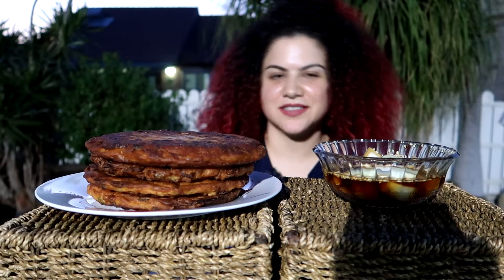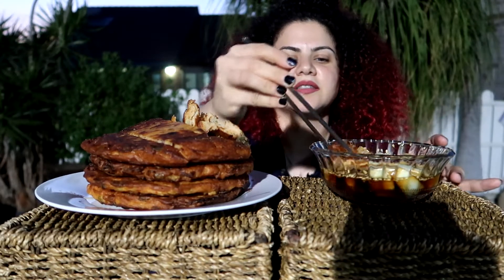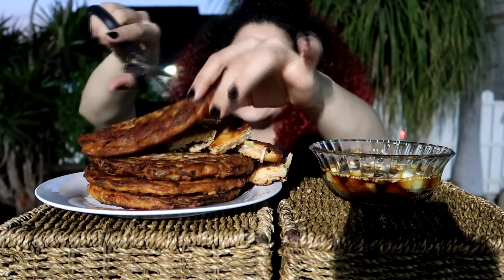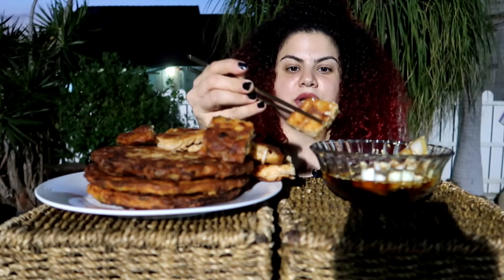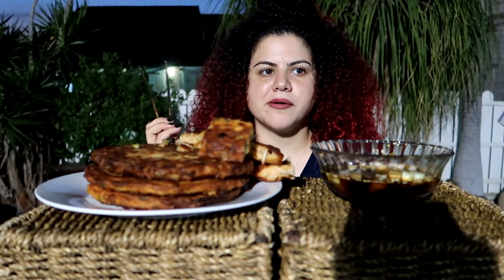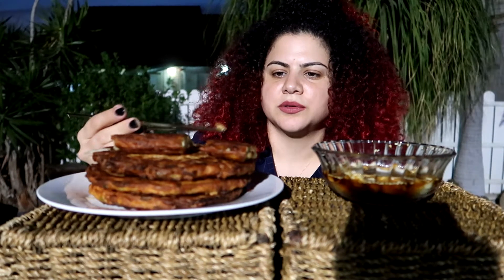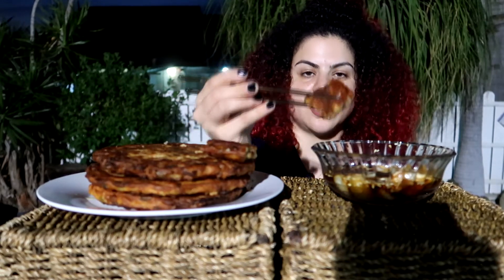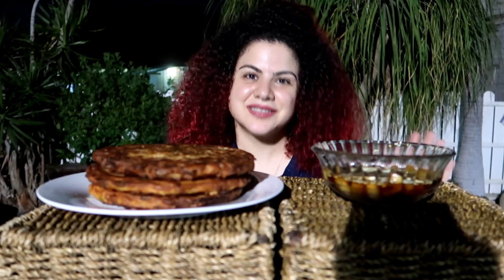Mungbean Pancake MUKBANG | Vegan | Ft. My Cats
Lets eat together!
Today I'm going to eat Bindaetteok - mungbean pancakes. delicious savory korean street food!

::Vlogging Gear::
Canon G7x mark ii